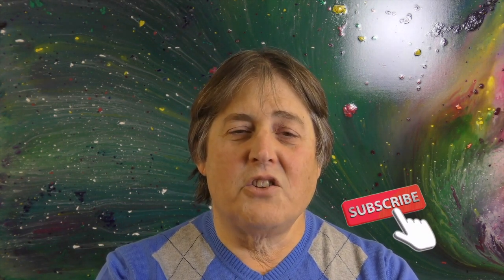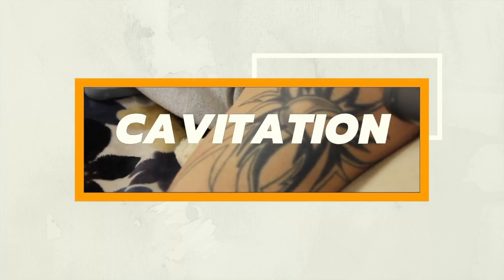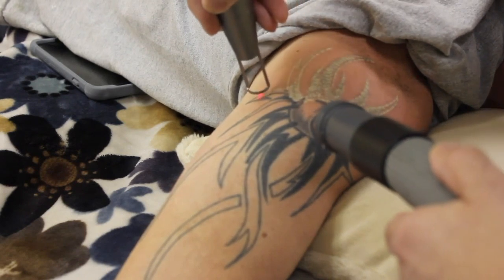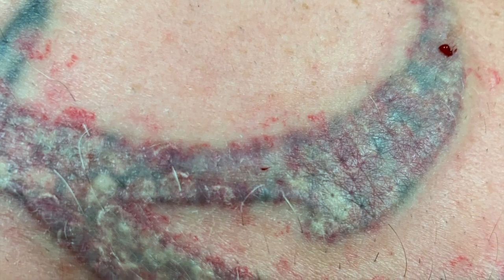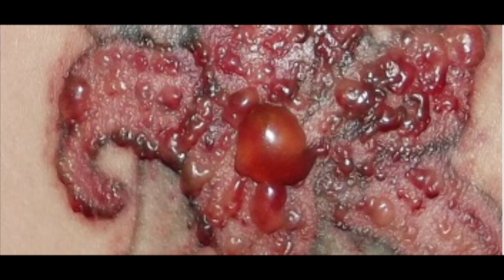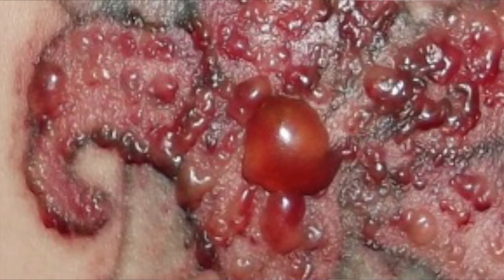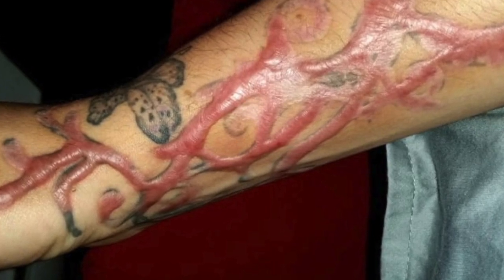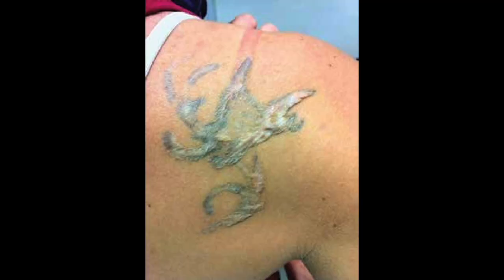The Truth About Laser Tattoo Removal : Dr Undo Tattoo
What happens to you during and after laser tattoo removal. Is whitening normal? How about scabs and blisters? Watch this video to find out

There are certain norms when a laser is used to remove a tattoo. this video discusses the typical changes that occur and what you can expect your laser tattoo removal process to be like. Does this look normal ? This video will let you know.
We discuss the evaluation of a tattoo and the initial changes such as caviation , a whitening or fristing of the tattoo which is an excellent sign of a good outcome.
Also blister formation and its outcome and treatment. Some issues that are discussed are problematic such as scar formation , hypopigmentation after laser tattoo removal and healing issues.

Dr. Messina a practicing physician since 1986 Board Certified in Anesthesia / Critical Care with training in Internal Medicine. This channel discusses a wide variety of medical topics from Intensive Care, COVID-19, General Medical issues, Aesthetic medicine  which includes Botox and Dysport Injections, Dermal Fillers such as Juvederm, Radiesse, Restylane , Belotero and others as well as laser rejuvenation. These treatements are a big part of antiaging medicine and restoration.
Dr. Messina added laser tattoo removal to the practice in 2005 and was nicknamed " Dr. Undo Tattoo" from his patients.

The information in these videos is to educate however, Dr. Messina does not intend any of these videos to be used for learning a technique nor as a substitute for an actual evaluation by a physician. We always recommend inpersion visitation with the doctor of your choosing for any medical treatment.

Some videos are aimed at the medical community as a source of education  however, It is not a substitute for hands on learning of a technique.